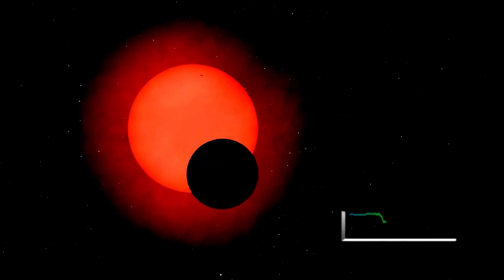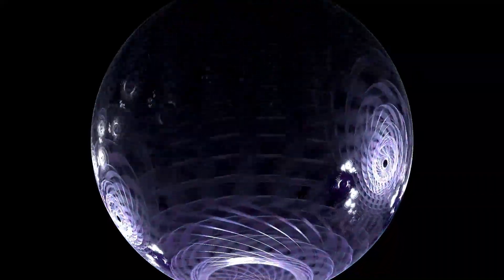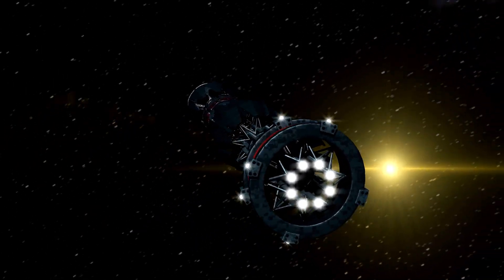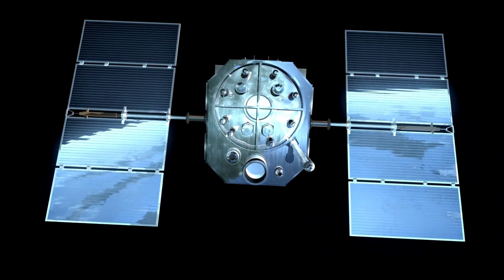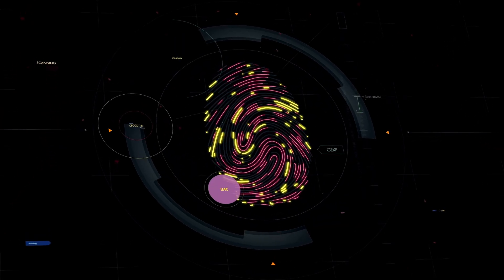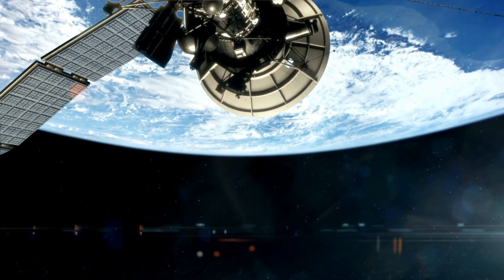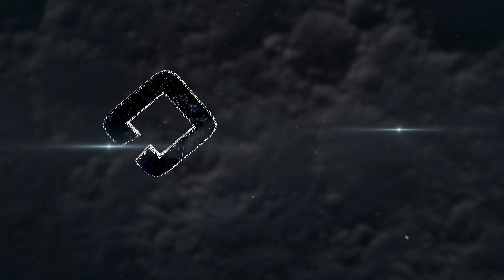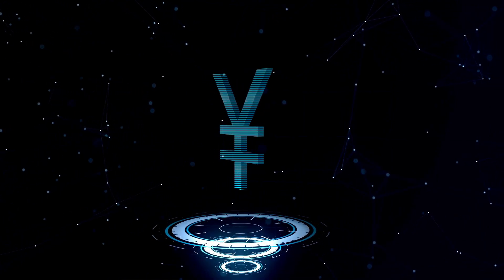Voyager 1’s Shocking Discovery After 45 Years in Space